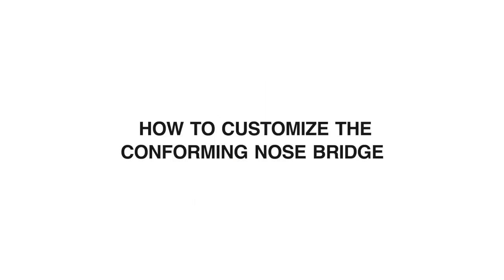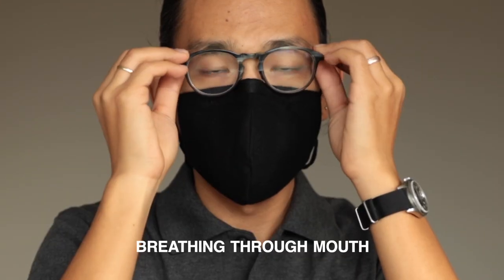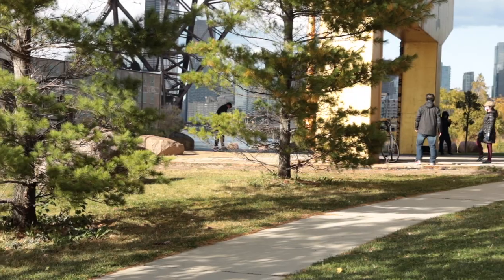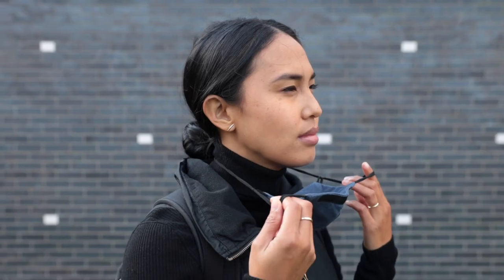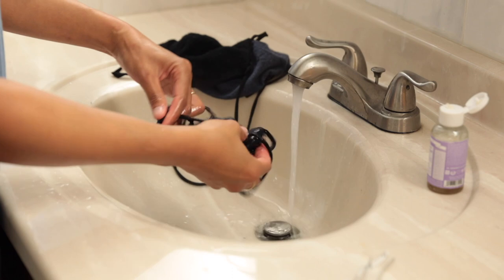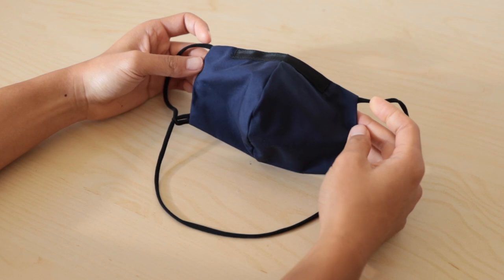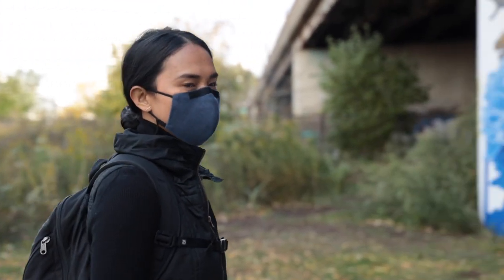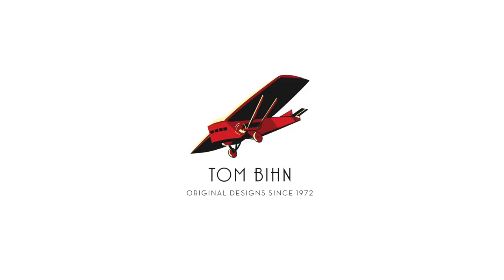Comprehensive FAQ for TOM BIHN Reusable Cloth Face Masks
We began designing and making cloth face masks for local hospitals back in March, and we've now designed four different face masks!

Over the past eight months, we've learned a lot, and wanted to share these tips with you! These tips are what have worked best for us. Your mileage may vary!

Index of Frequently Asked Questions
0:00 - Intro card
0:02 - How to customize the conforming nose bridge.
1:10 - Ways to reduce or prevent glasses from fogging.
2:01 - Adjusting the ear loops
2:23 - Using the lanyard
3:06 - Adjusting your mask for a better fit/seal
3:50 - How to feel cooler (temperature, folks) while wearing a mask
4:59 - Ways to wash & dry your mask
6:23 - 2 methods for removing the lanyard
8:03 - Will your mask last forever?

NEW YORK TIMES ~ Looking at Masks and Respiratory Health

RESEARCH STUDY Filtration Efficiencies of Nanoscale Aerosol by Cloth Mask Materials Used to Slow the Spread of SARS-CoV-2 published in ACS NANO